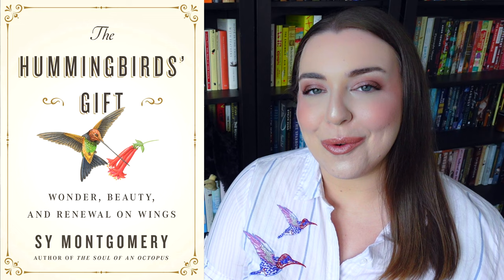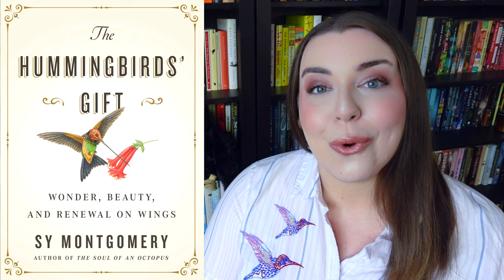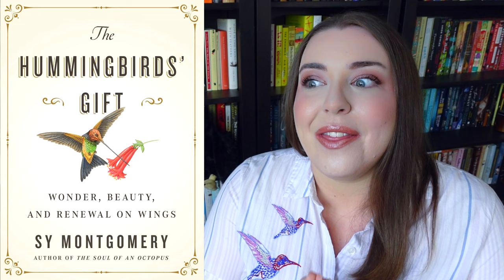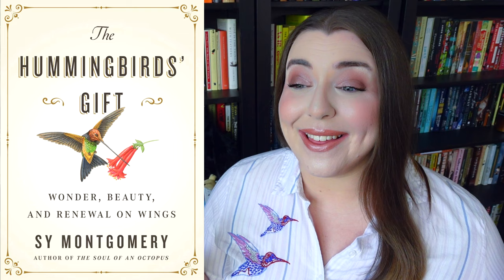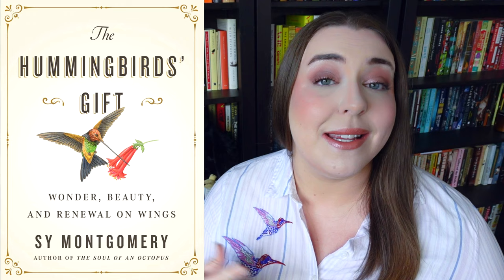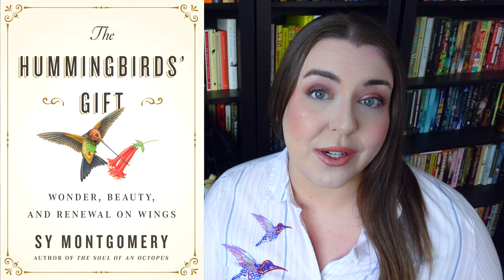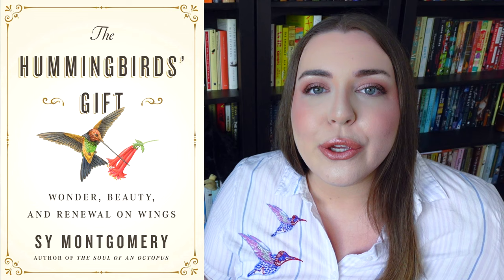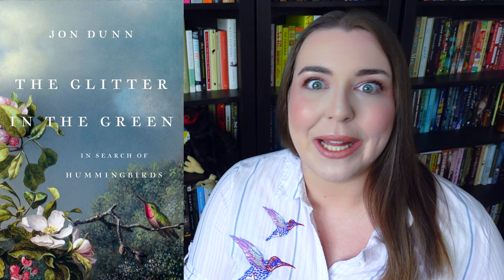2 Books on Hummingbirds | Book Reviews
Today I'm reviewing two new books on hummingbirds: The Hummingbird's Gift and The Glitter in the Green.

💄 My Makeup 💄
Lip color

Books Discussed
🌹 The Hummingbirds' Gift by Sy Montgomery
🐳 Fathoms by Rebecca Giggs
🐔 Birdology by Sy Montgomery
✨ The Glitter in the Green by Jon Dunn

📚 Further Reading 📚
Fastest Things on Wings by Terry Masear
Saving Jemima by Julie Zickefoose
The Bird Way by Jennifer Ackerman
How to Be a Good Creature by Sy Montgomery
Owls of the Eastern Ice by Jonathan C. Slaght
Gathering Moss by Robin Wall Kimmerer

Outro music by ProleteR under a Attribution-NonCommercial-NoDerivatives (aka Music Sharing) 3.0 International License.